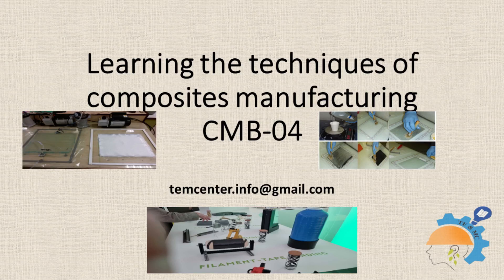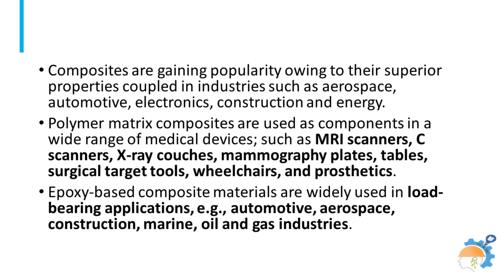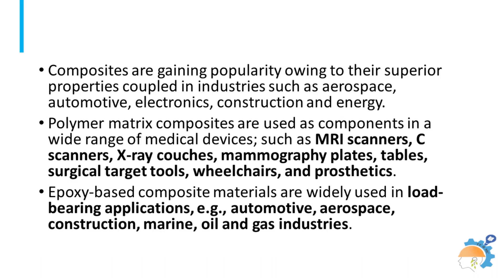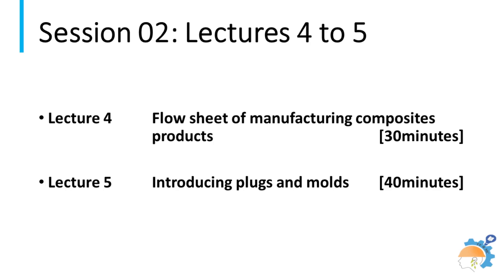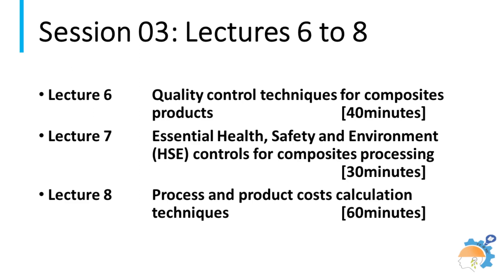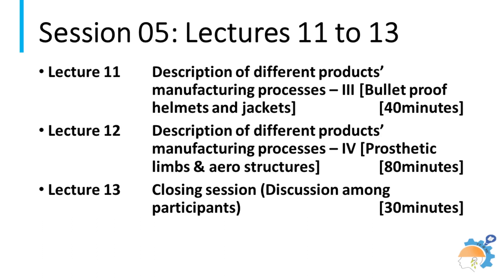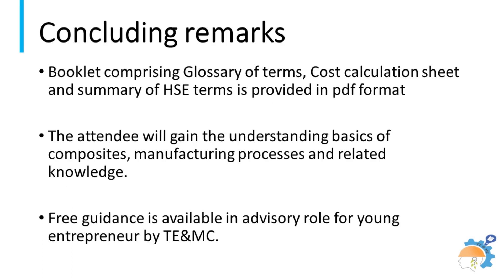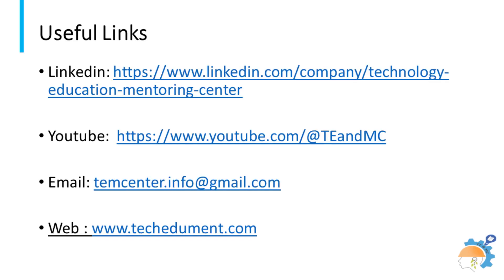Course on composites manufacturing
The global composites market size was USD 99.91 billion in 2019 and is projected to reach USD 112.0 billion by 2027, exhibiting a CAGR of 6.88% during the forecast period.
Composites, which are materials made by combining two or more different constituents with distinct properties, are widely used in various industries, including aerospace, automotive, construction, marine, and more. Training in the field of composites manufacturing is crucial for several reasons. Continuous training and education in composites manufacturing enable professionals to stay up to date with the latest advancements in materials and processes This course offered by TE&MC teaches employees, the opportunity to acquire new skills and improve existing ones, which can lead to career advancement within the composites manufacturing field.